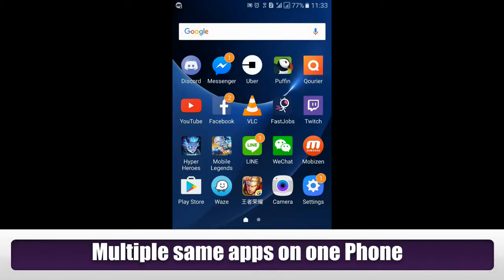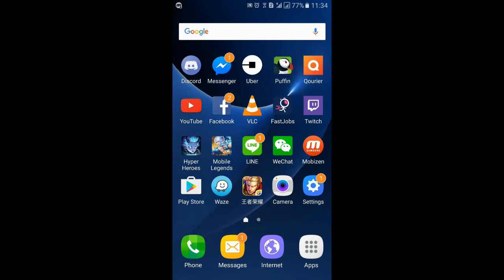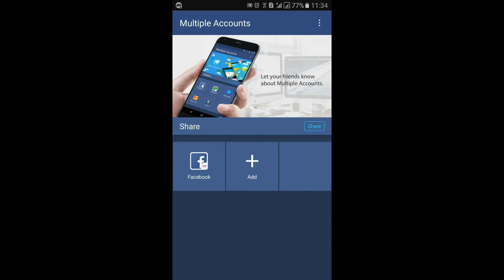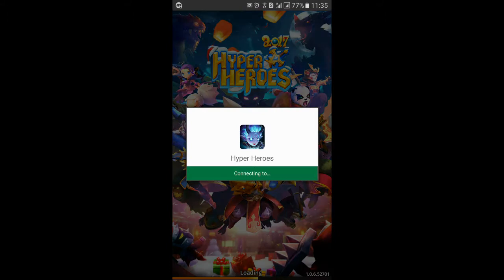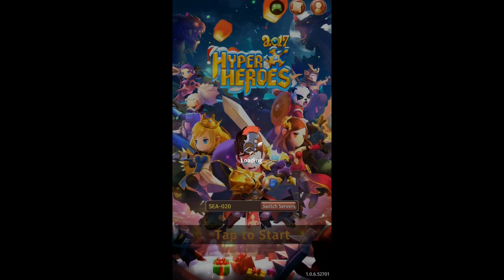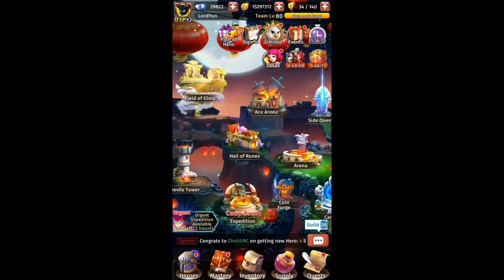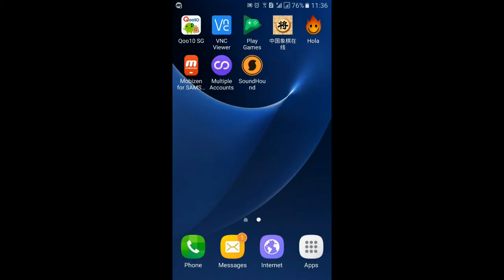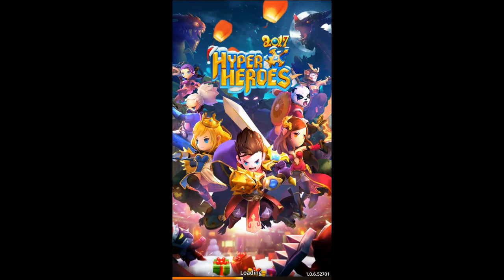How to open Multiple Same Apps in one phone [No Root Required]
so you don't have to keep on switch account on and off